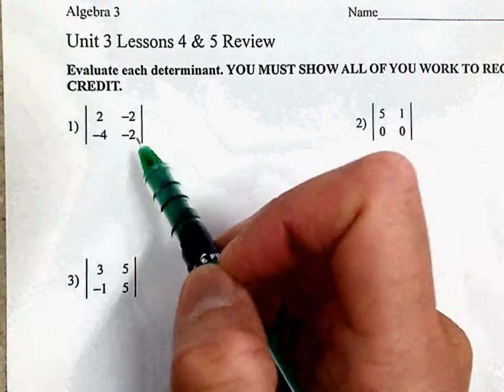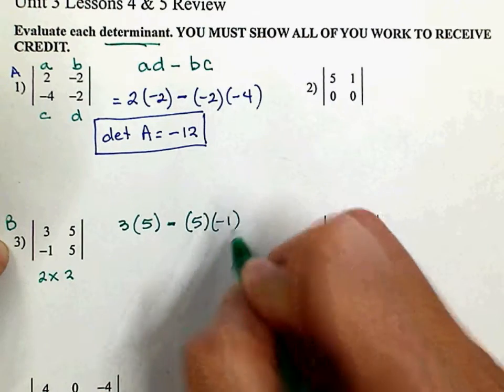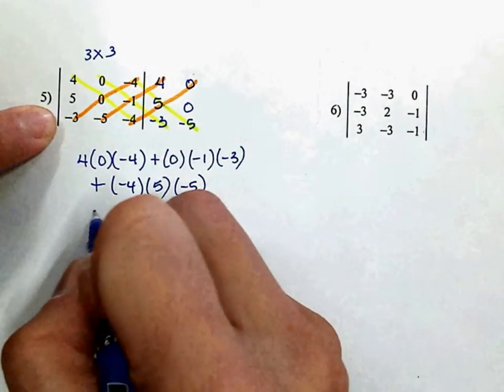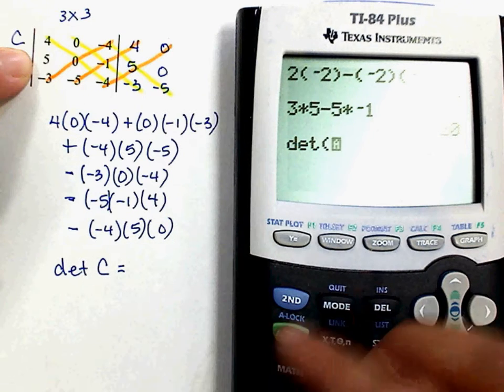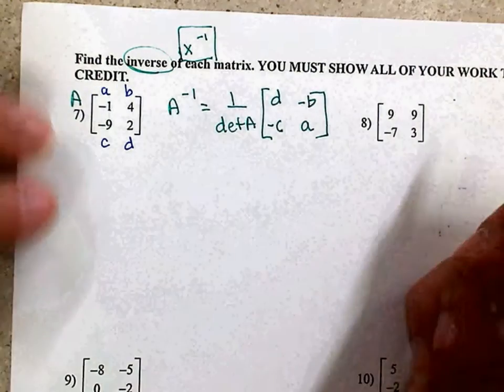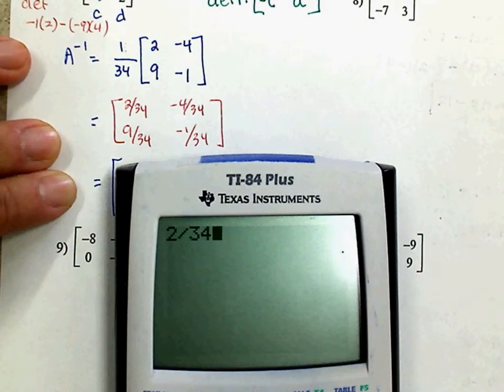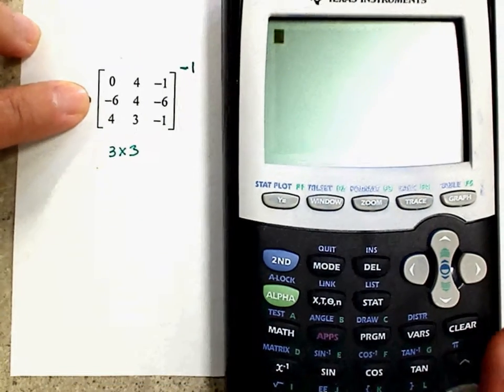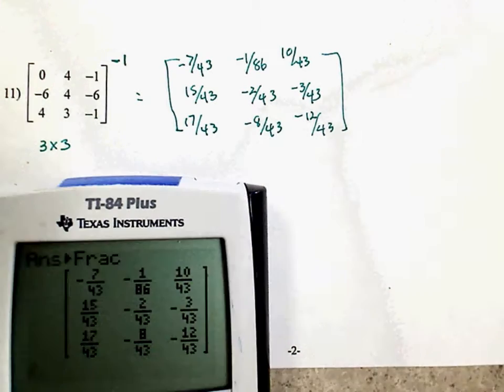Alg3 3 4 3 5 Review